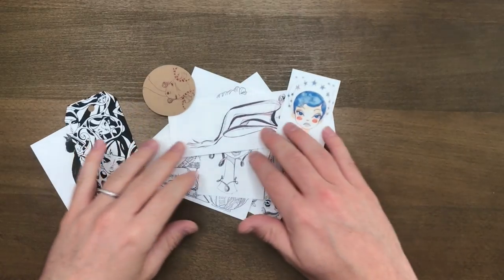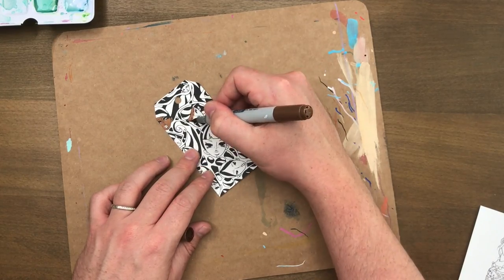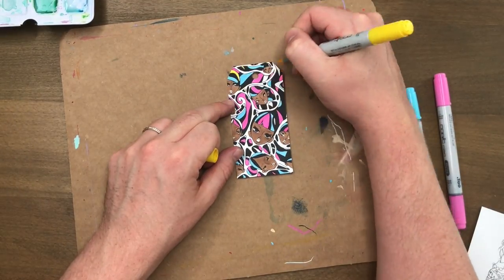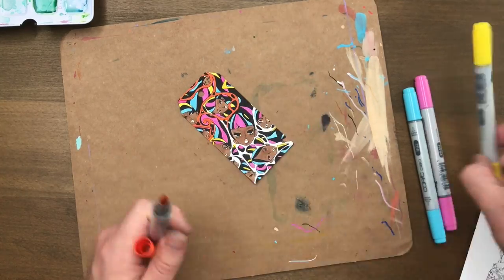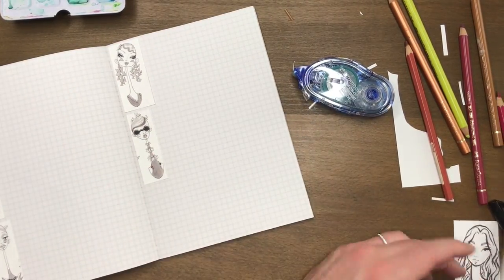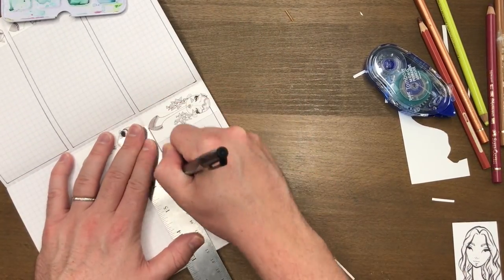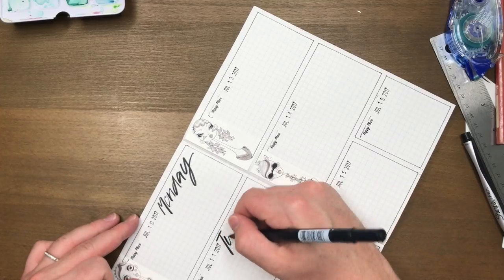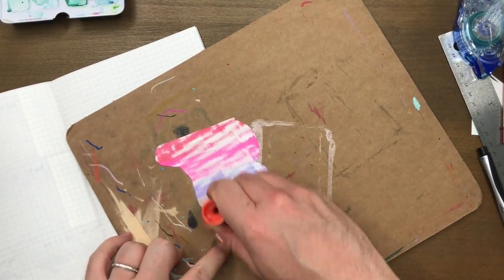Little Orange Grab Bag # 4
and what do I do with it?

James.